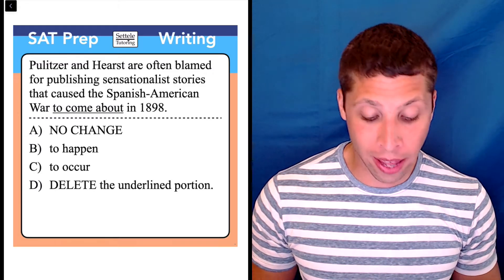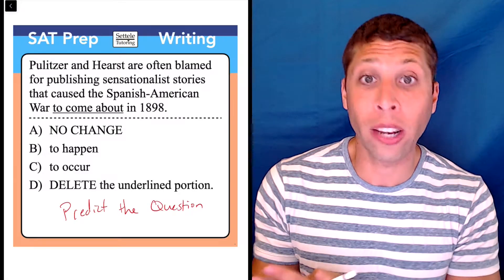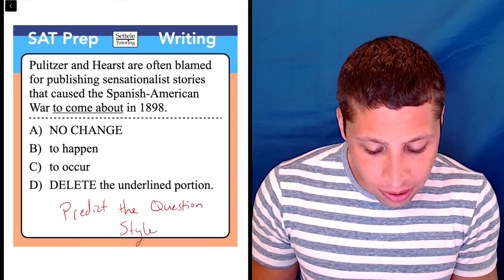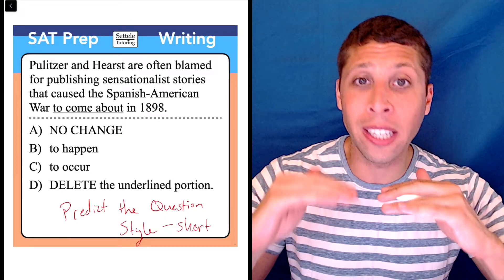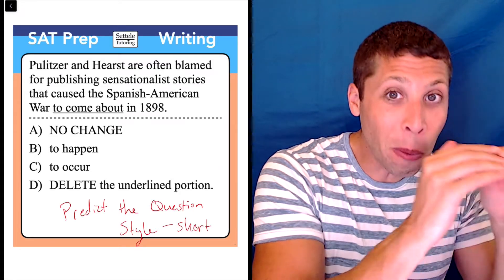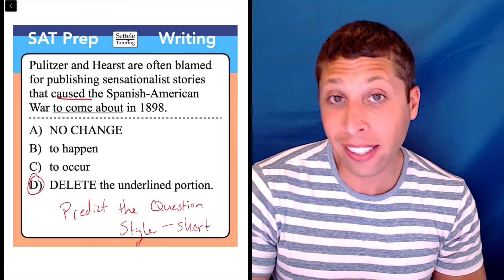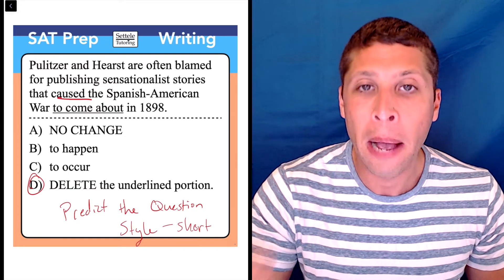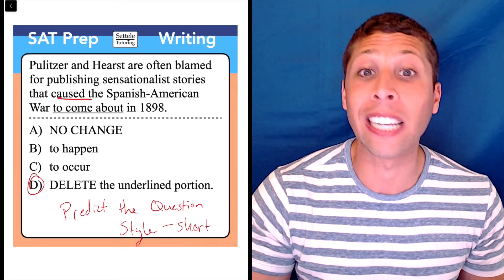SAT Question of the Day — June 19